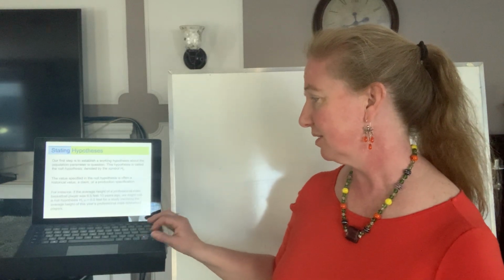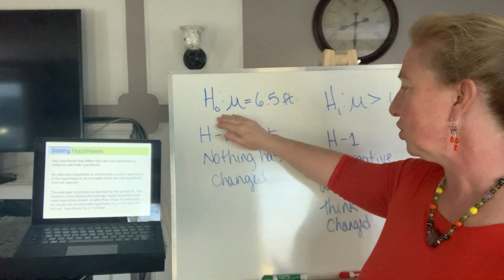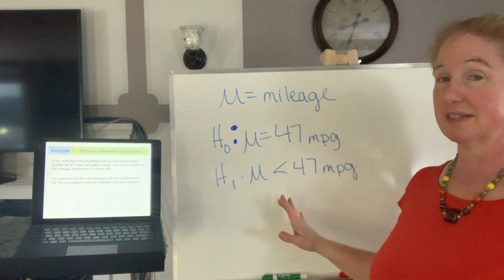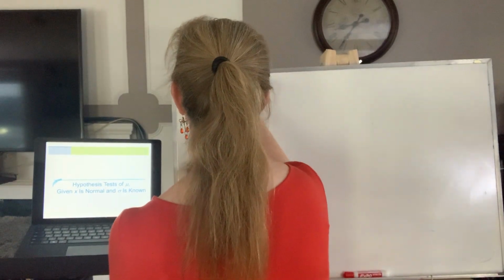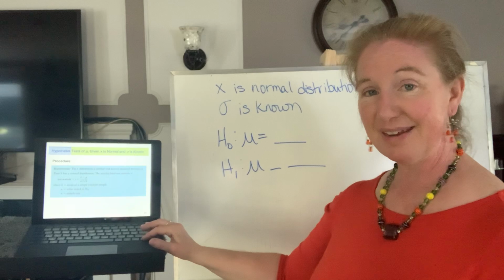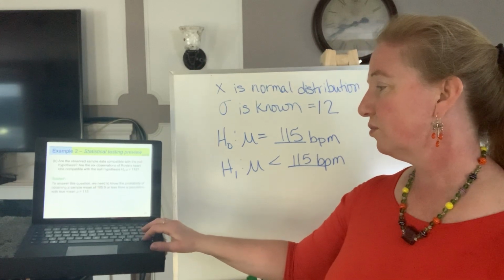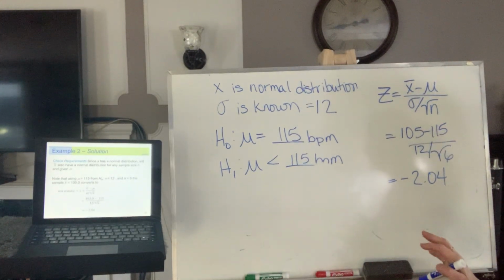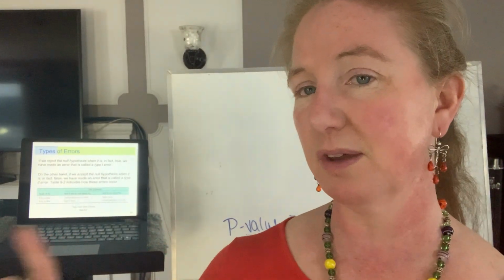MATH111 section 9.1a